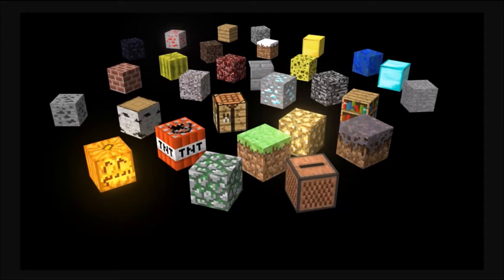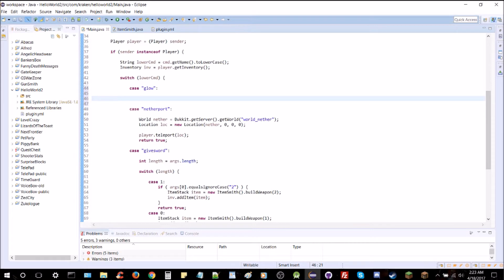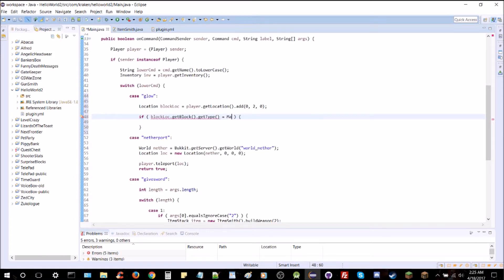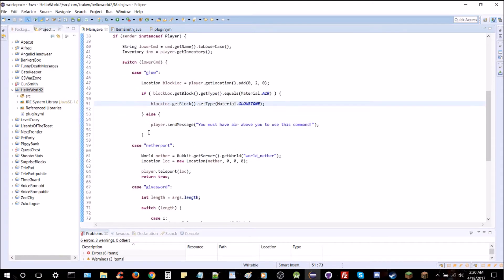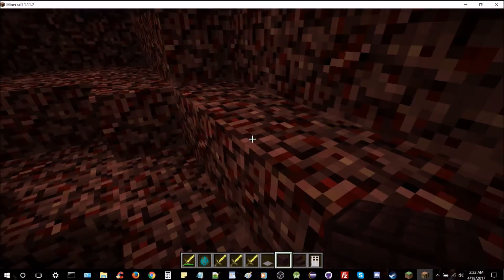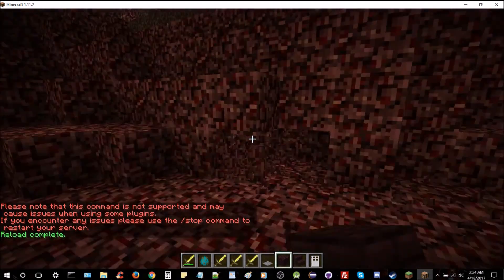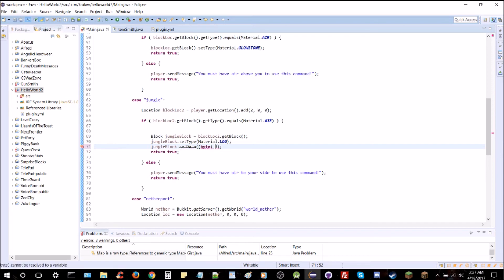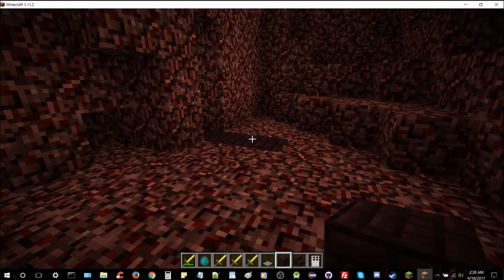How to Make Bukkit Plugins #6: Set Blocks & Data Values | MINECRAFT 🔌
How to Make Bukkit Plugins for Minecraft!
Episode #6: Set Blocks & Data Values

=DESC
So you want to make a Bukkit/Spigot plugin for your Minecraft server? How do you even do that? Luckily, you can do it all for free with Java!

Featured in this episode are Blocks and data values! Set blocks to whatever you want.

If you have any questions, feel free to shoot me a comment or message!